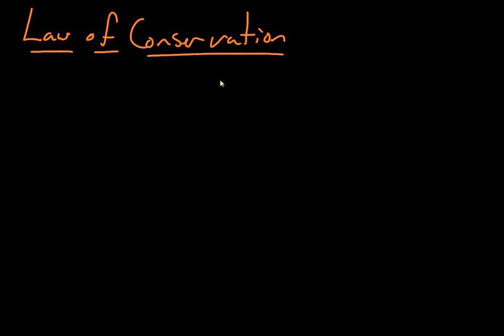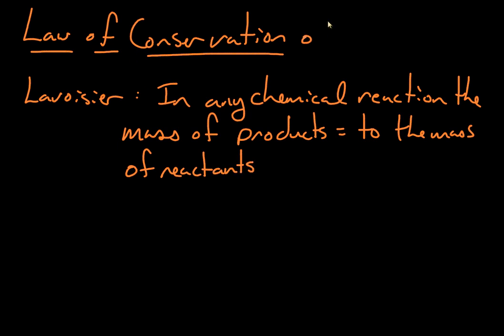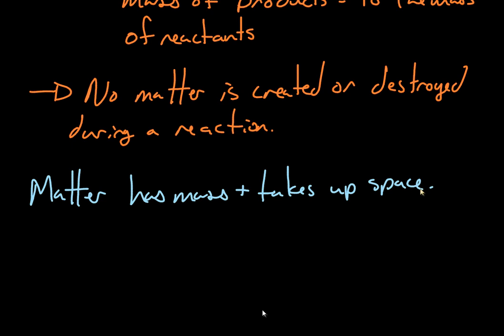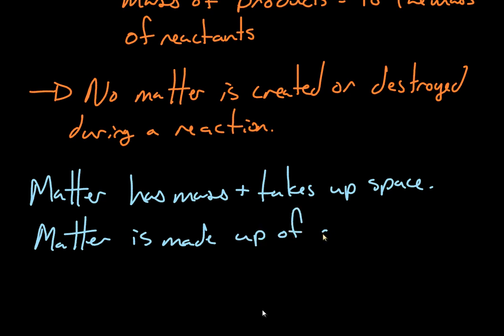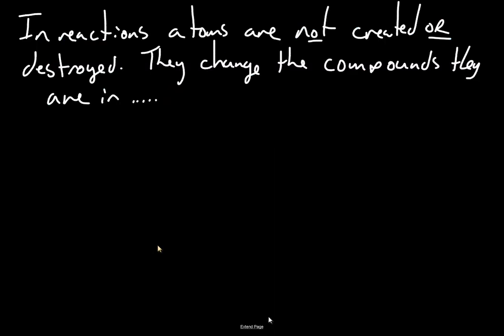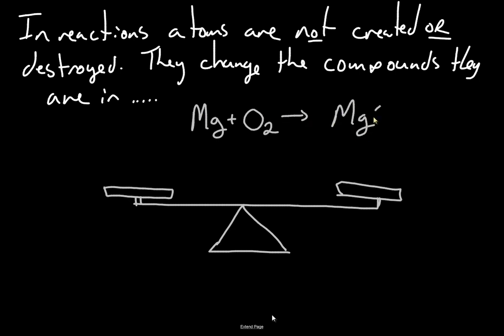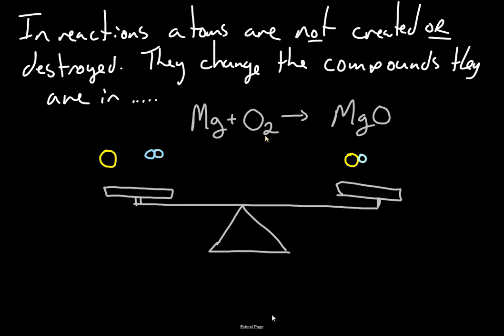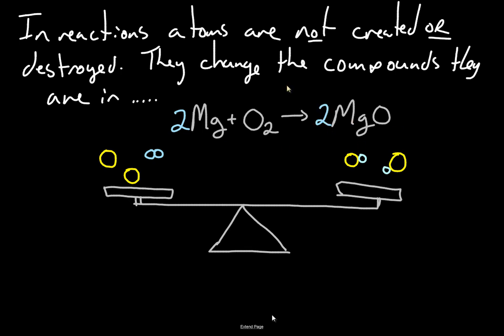Conservation of Mass and Basic Concept of Equation Balancing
Conservation of Mass and balancing chemical equations. Basic concepts. Equation balancing.